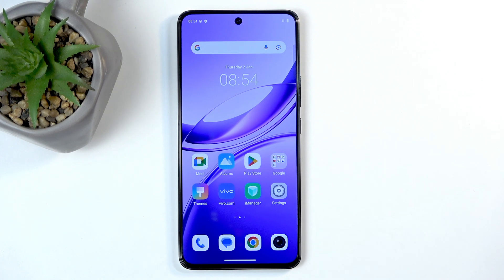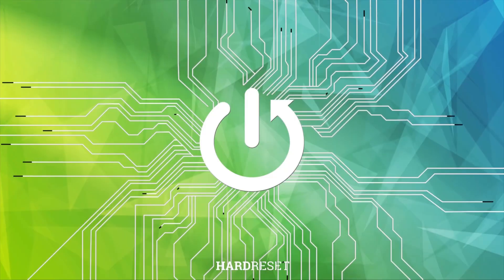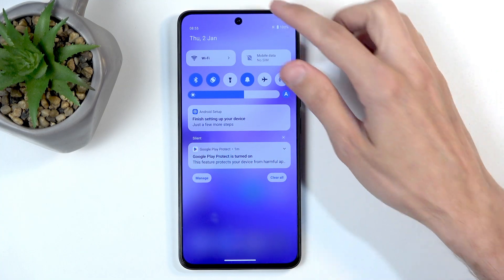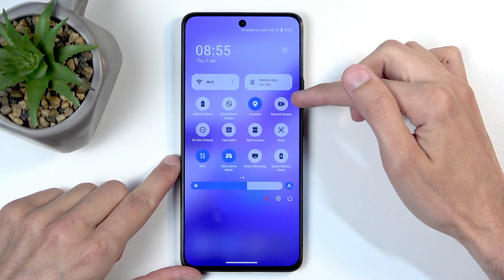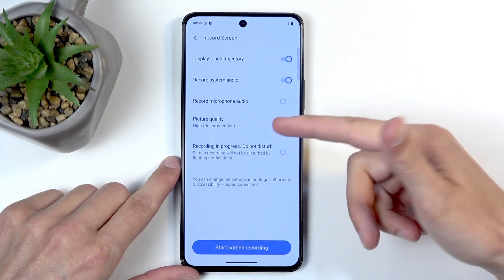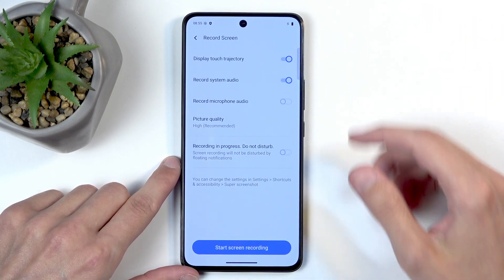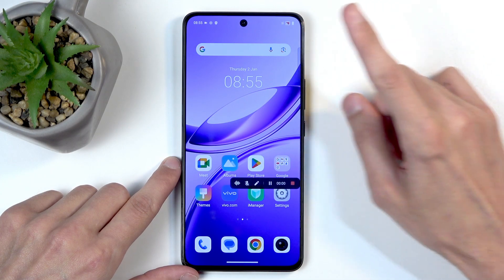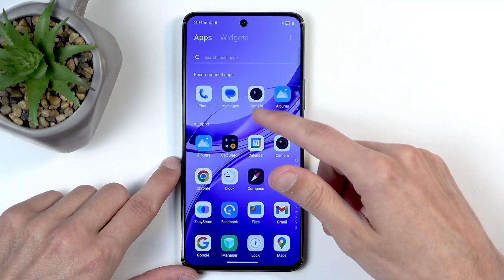VIVO V50 Lite 5G – How to Record Screen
Learn how to record your screen on the VIVO V50 Lite 5G with this easy step-by-step guide. In this video, we show you how to access the built-in screen recorder, adjust recording settings like video quality and audio source, and save your screen recordings directly to your albums. Whether you want to capture gameplay, tutorials, or anything happening on your VIVO V50 Lite 5G, this method will help you get started quickly. Find out where to locate your saved screen recordings and how to customize your recording options for the best results.

How to record screen on VIVO V50 Lite 5G?
How to change screen recording settings on VIVO V50 Lite 5G?
Where are screen recordings saved on VIVO V50 Lite 5G?

0:00 Start and introduction
0:08 Open quick settings and find screen recorder
0:24 Set up screen recording options
0:40 Start and manage screen recording
1:02 Save and locate screen recordings in albums
1:28 Outro and tips